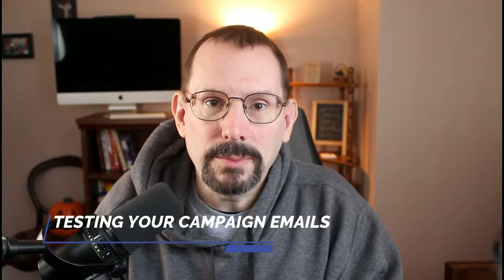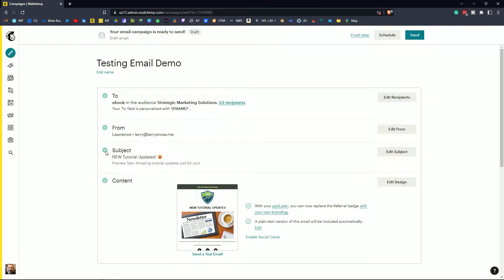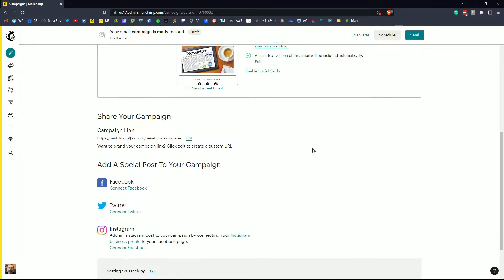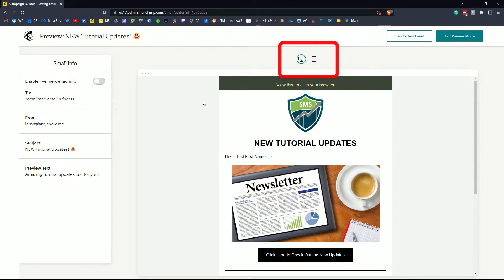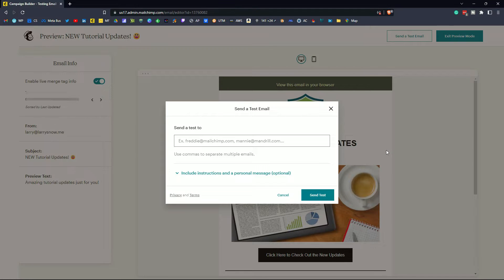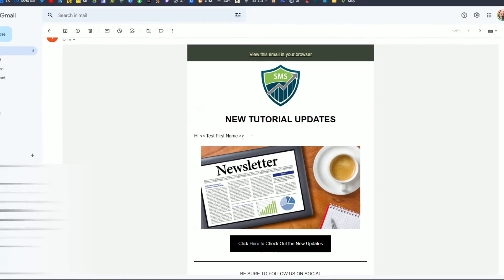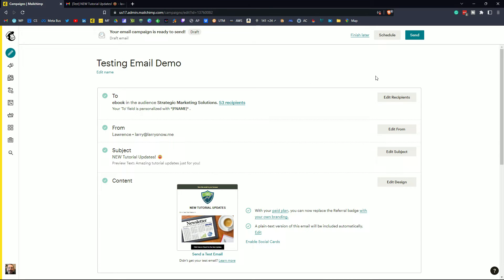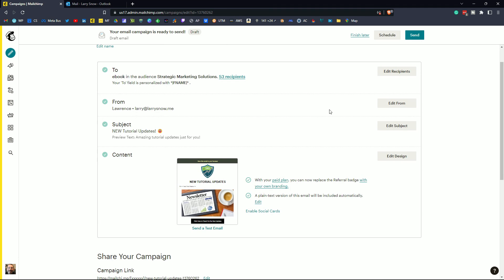How to Test Your Mailchimp Email Campaigns (and Why You Should)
Testing your email campaigns is important because it ensures that your campaign looks the way you want it to.  Looking for how to Add Automation to a Landing Page?  👉This is the video for you

This way, you know how the campaign will display on different browsers or email clients.

How to Test Your Mailchimp Email Campaign:
00:23 1. Verify Email Campaign Settings on Summary Page
01:53 1a. Adding a couple of options to the email in the new email builder
02:35 2. View in Preview Mode - check the mobile version and live merge tags
03:23 3. Send Test Email - send email to a variety of email clients

04:50 Bonus Tip - Send the actual email campaign to yourself to verify that the merge tags do work

Other Tips:
Use a Grammar and Spelling Tool like Grammarly
Use a Link Checker Tool (within the Classic Builder)